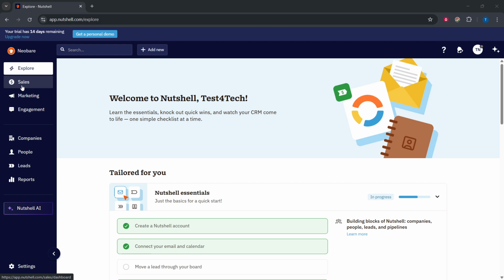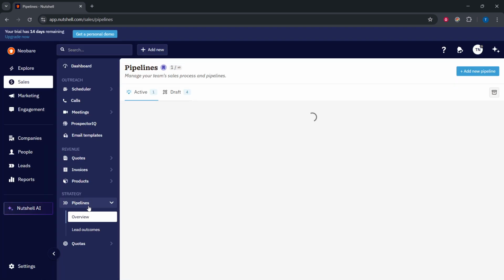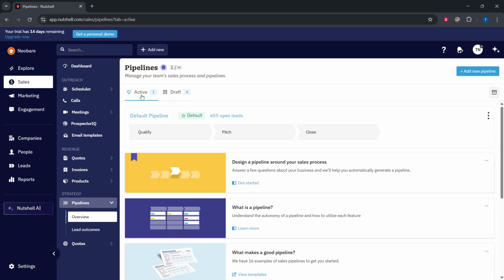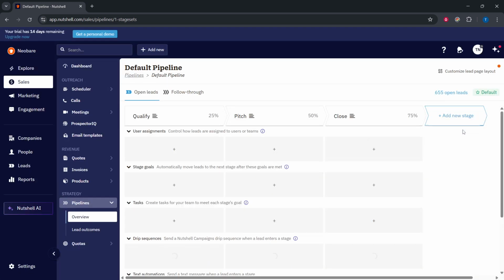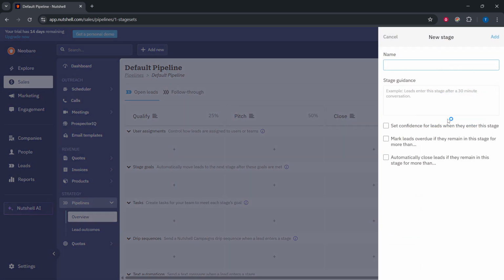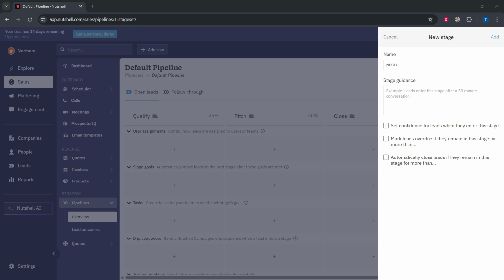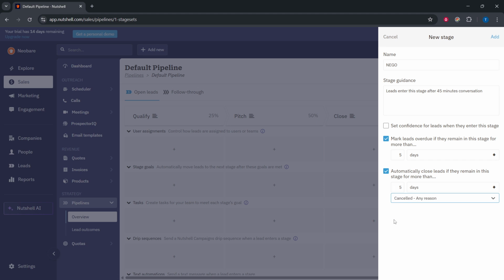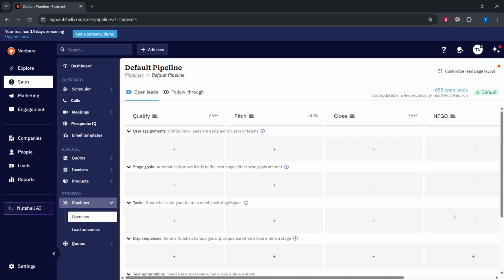How to Customize Pipeline Stages in Nutshell CRM [2026 Full Guide]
How to Customize Pipeline Stages in Nutshell CRM

In this video, we show you exactly how to customize pipeline stages in Nutshell CRM to reflect your unique sales process and improve lead tracking accuracy. We examine the core concepts of sales cycle visualization and the implementation of defined milestones to ensure every prospect is categorized according to your specific business logic.

Mastering this specific tool improves workflow, organization, and project quality by providing clear visibility into where every deal stands at any given moment. We utilize the dashboard to monitor progress and navigate the account settings to adjust stage requirements, which is vital for generating accurate sales forecasts and identifying bottlenecks in your conversion funnel. By aligning your CRM structure with your actual sales methodology, you empower your team to move opportunities through the pipeline with greater consistency and focus.

Technical Specs: Software: Nutshell CRM; Feature: Settings.